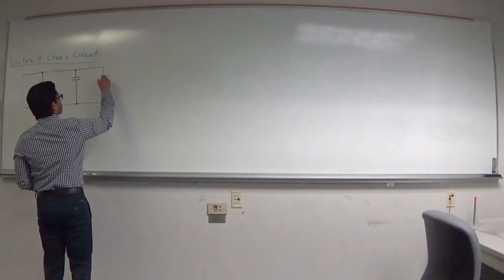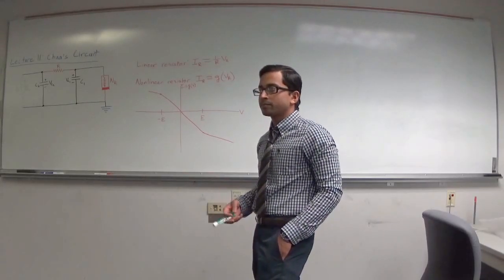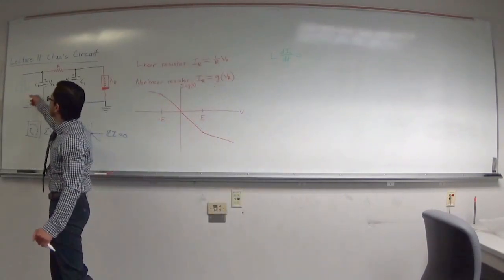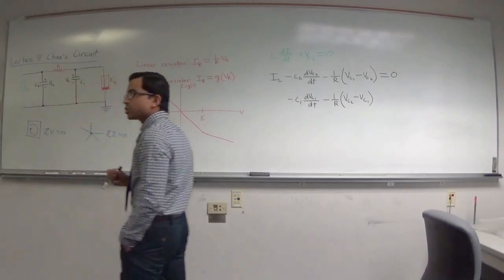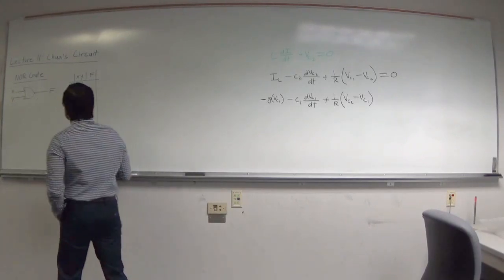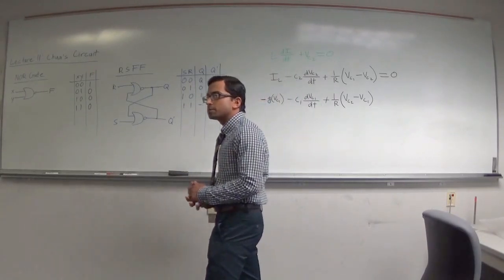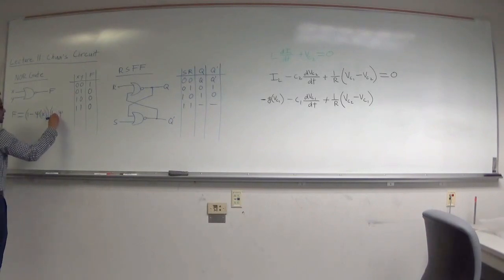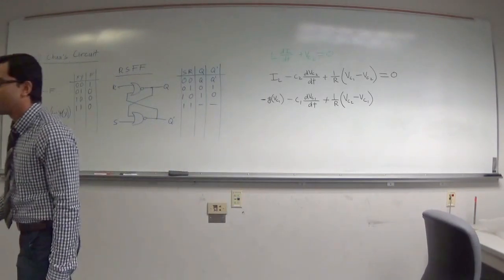[NJIT Math 491 - 695] Chaos - Lecture 11: Chua's Circuit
The eleventh lecture is on Chua's Circuit.  We derive the continuous dynamical system and then discuss current applications and developments using Chua's circuit.

The course is taught mainly by me (Aminur Rahman) and supervised by my advisor (Professor Denis Blackmore).